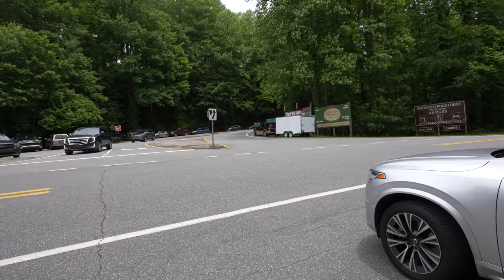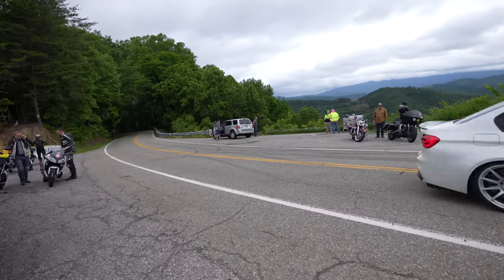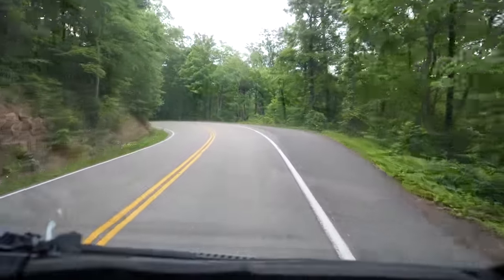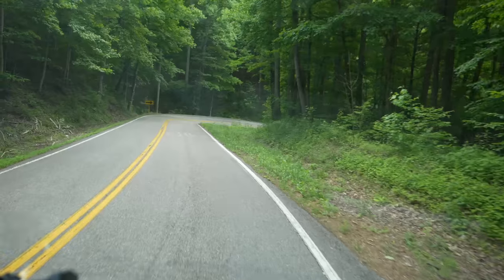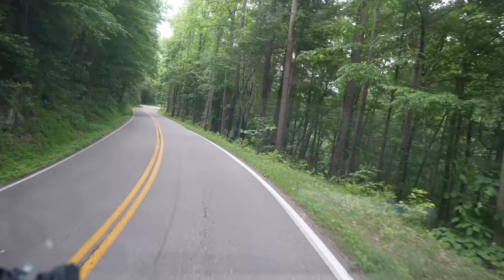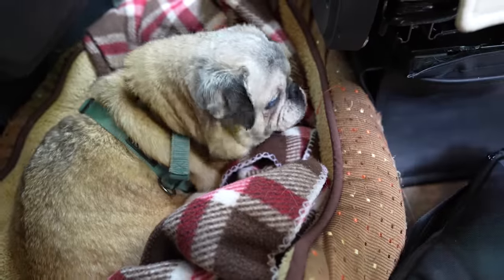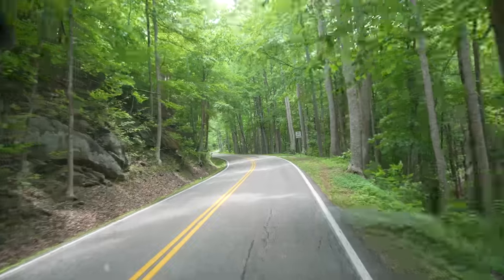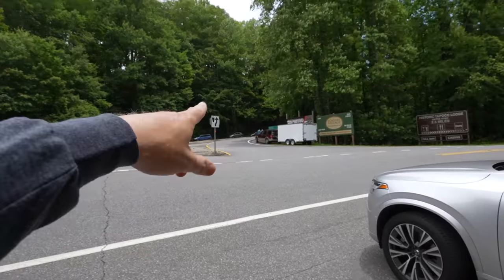Riding THE TAIL OF DRAGON: Our Winnebago Travato ADVENTURE ON DEALS GAP Famous Motorcycle Road!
🎥 IN THIS EPISODE → Join us on our ultimate adventure as we take our Winnebago Travato on the famous Deals Gap Motorcycle Road, also known as "The Tail of the Dragon". We start our journey on this iconic road, known for its 318 curves in just 11 miles, and take in the stunning mountain views along the way. Our Winnebago Travato is not the perfect vehicle for this adventure, but it allowed us to explore the road at our own pace and take in all the sights and sounds of this beautiful area. We also stop for a picnic along the Dragon. Don't miss this chance to join us on our Winnebago Travato adventure on Deals Gap's famous motorcycle road, "The Tail of the Dragon".
✅→ OUR SMOKY MOUNTAIN TRAVEL PLANNER!
Send mail:
Fridays Forever